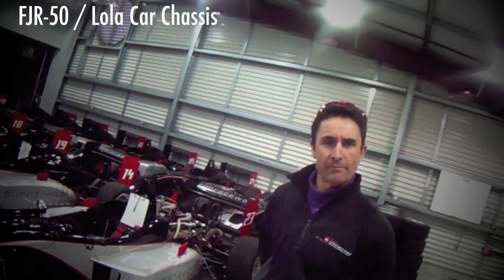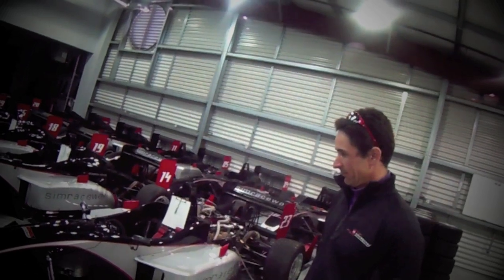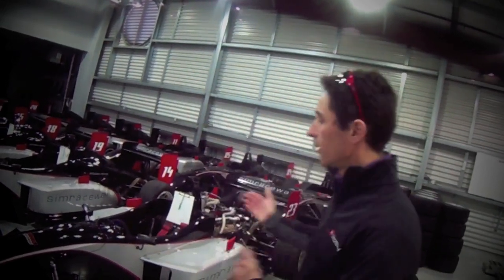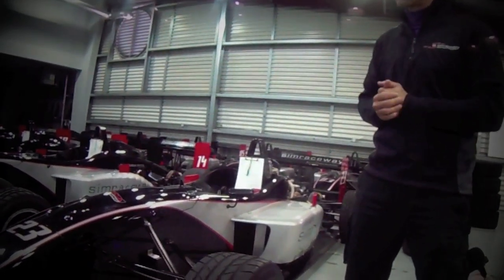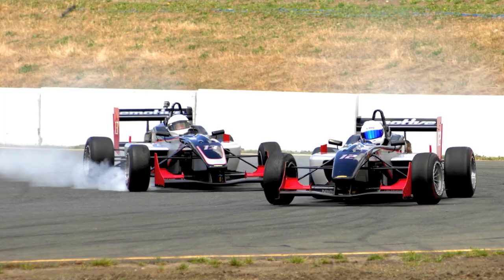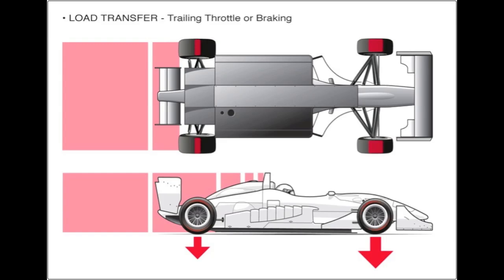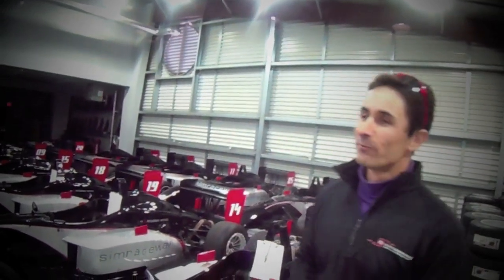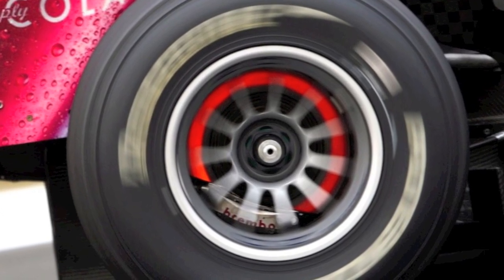Rollingspeed2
Join Paul Charsley and Nico Rondet as they discuss the concept of degressive braking in racing.